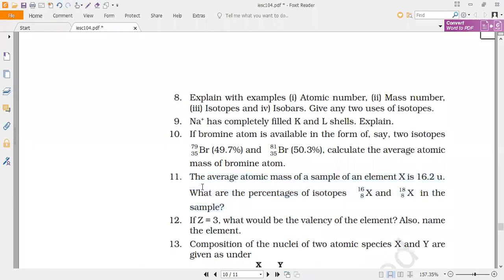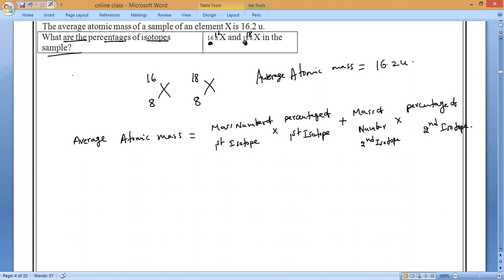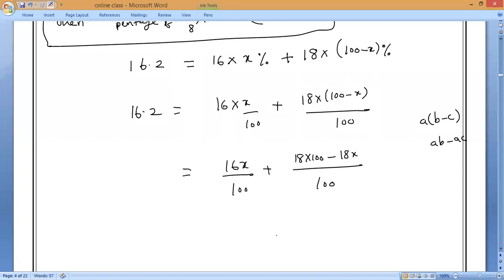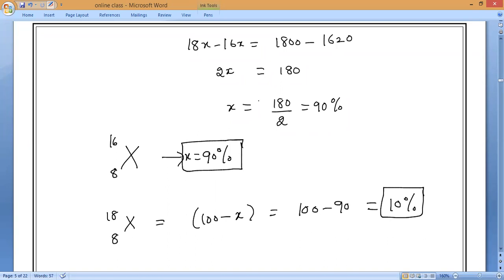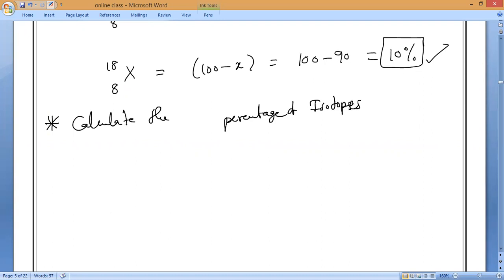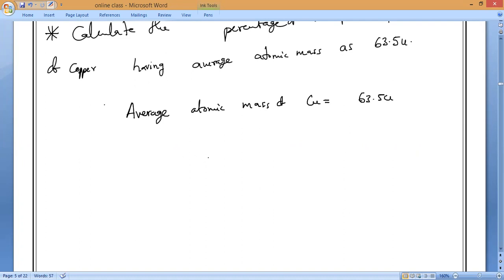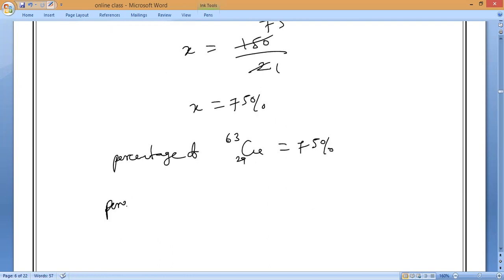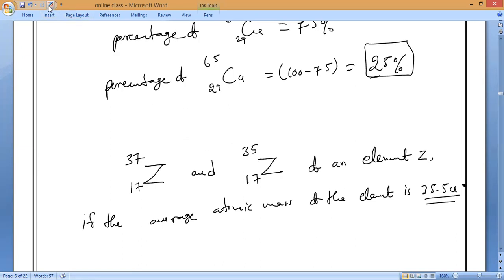Fractional Atomic Mass-2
Isotopes are atoms of the same element having the same atomic number but different mass numbers. Isotopes of an element have the same atomic number because they contain the same number of protons (and electrons).